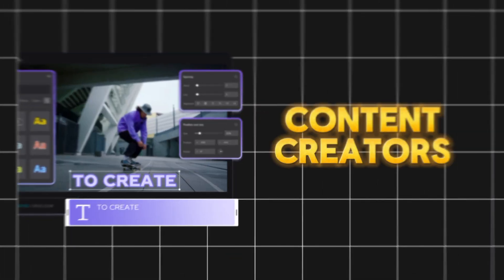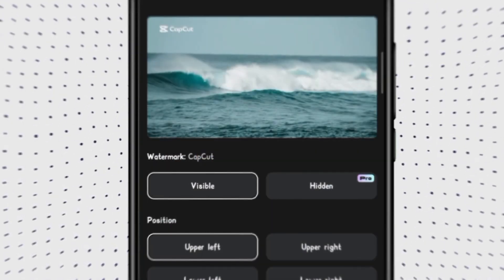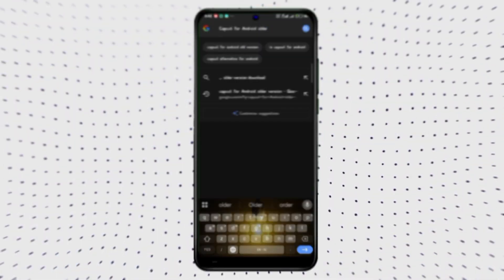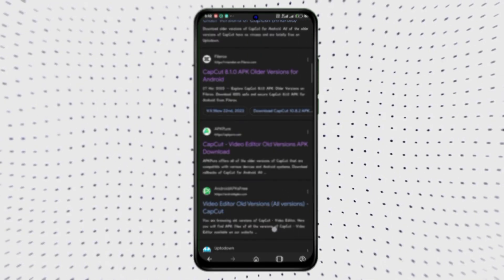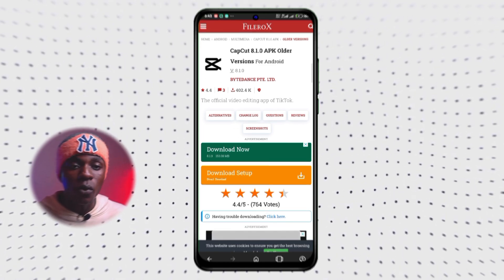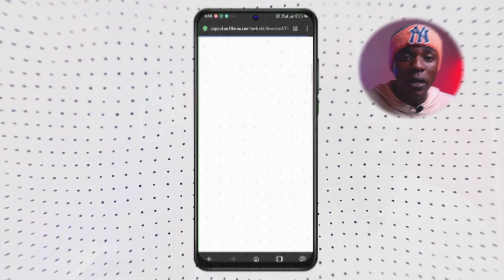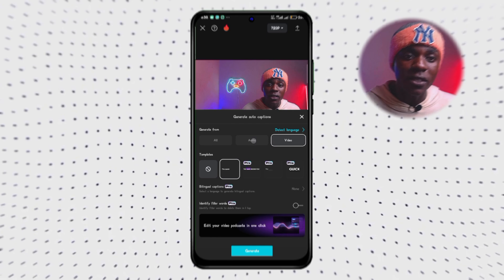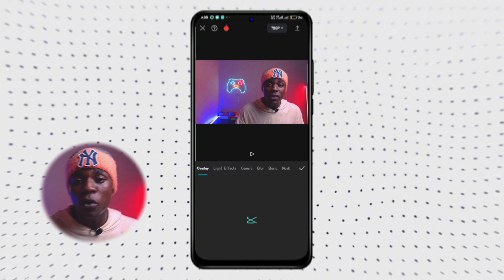I Got CapCut Pro For Free - Here's Exactly How! (100% Legit)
Unlock CapCut Pro without breaking the bank! 💸🎉 I'm sharing my step-by-step guide on how to get CapCut Pro for free, 100% legit. No scams, no hacks. Just a genuine way to access this powerful video editing tool. Watch till the end for the full tutorial! 📹👍

Check out this amazing tutorials;